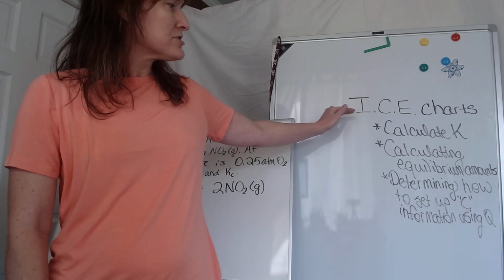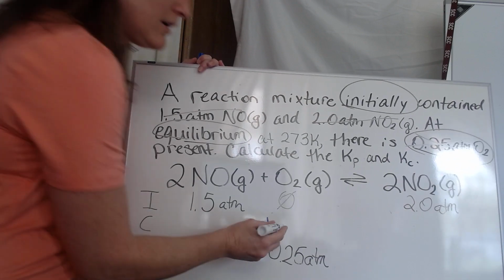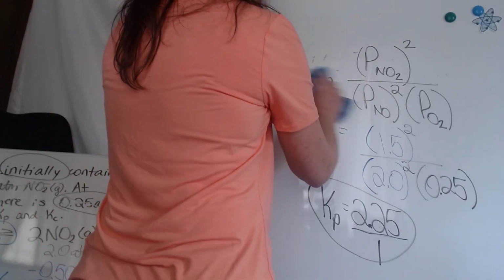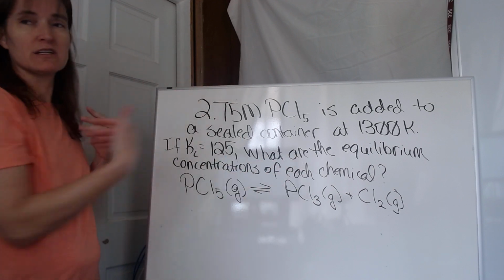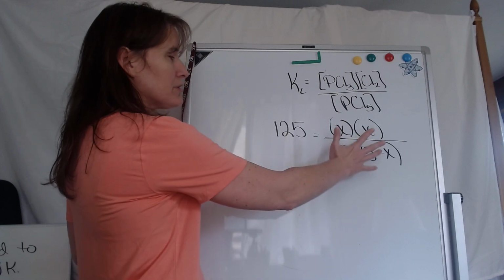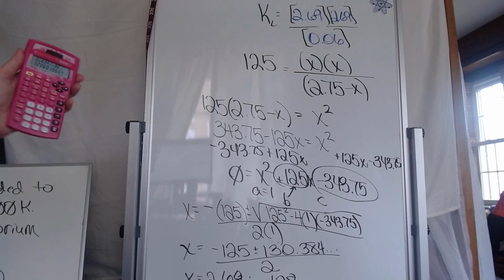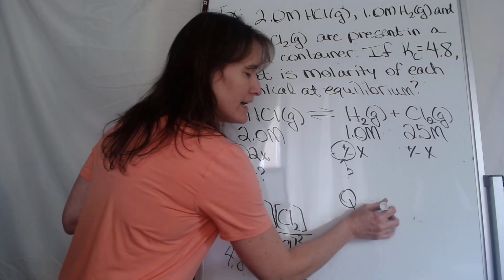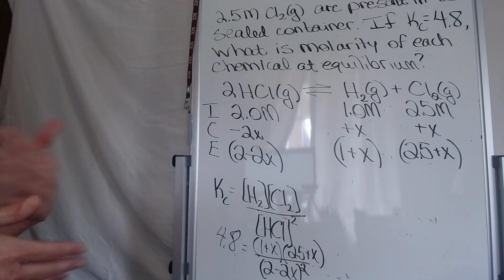Equilibrium Reaction Calculations Using ICE charts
Equilibrium Calculation Example problems for second semester General Chemistry. How to begin equilibrium problems, use ICE charts, and perform calculations.